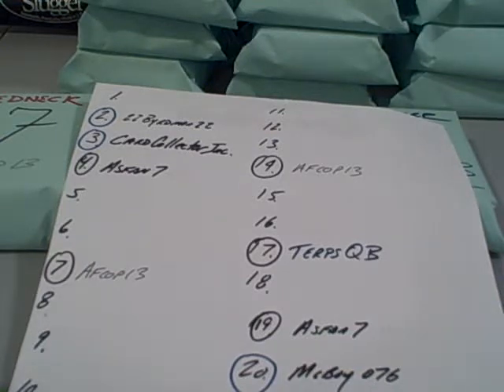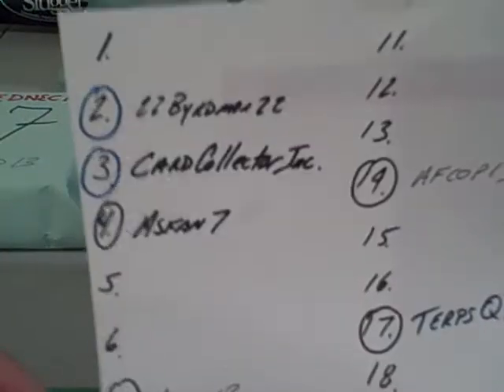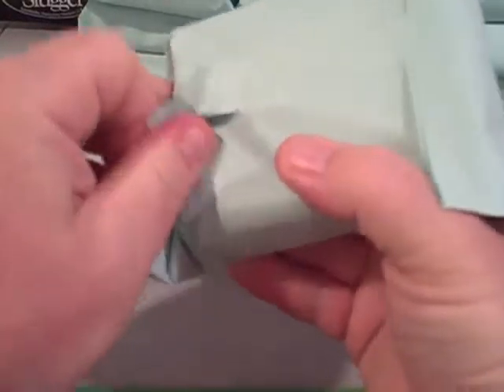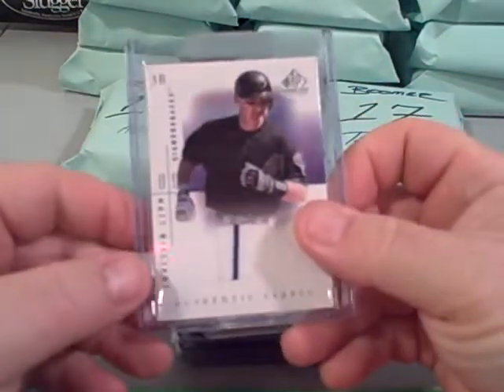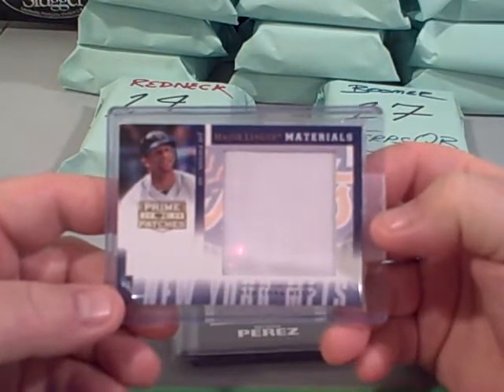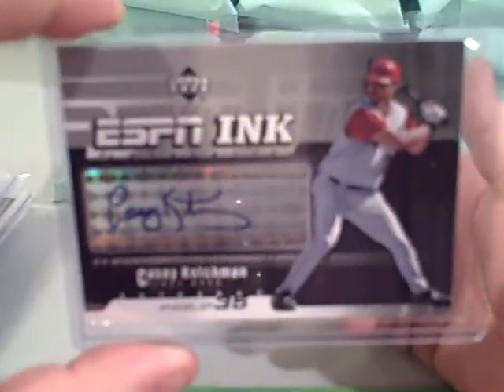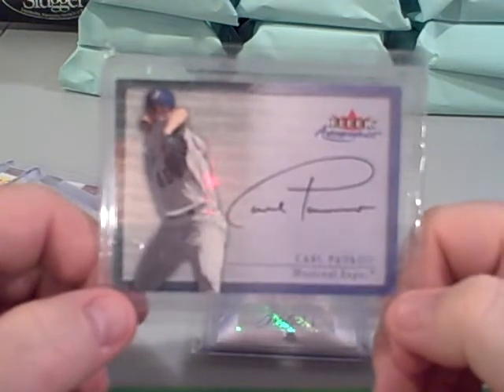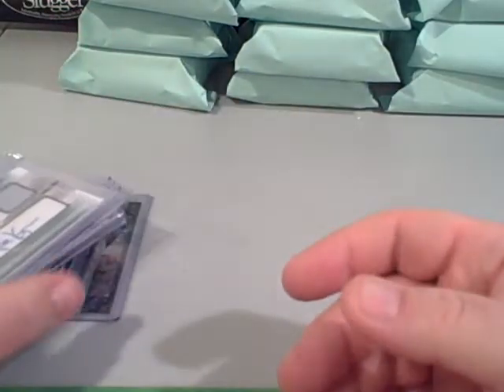PuffPacks 7, 14 & 17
Packs for afcop13 & TerpsQB